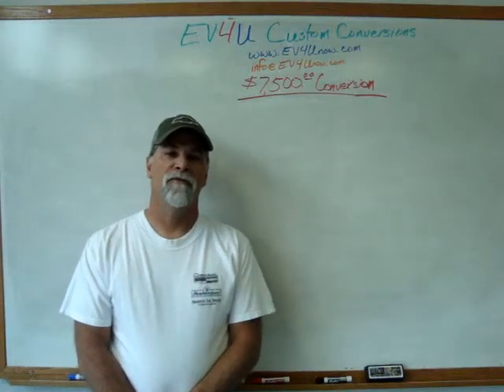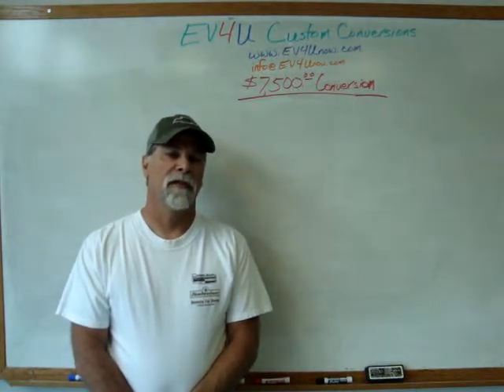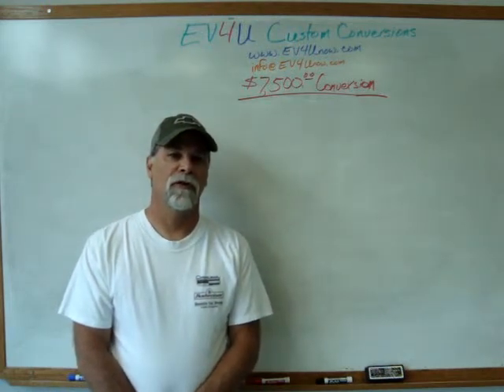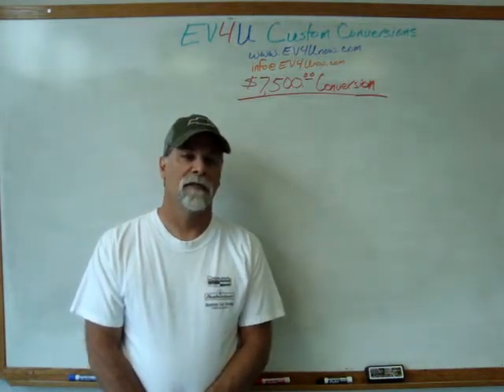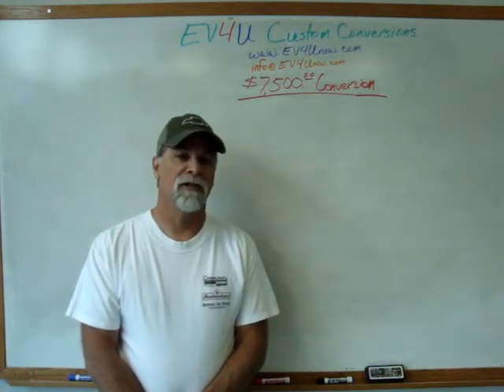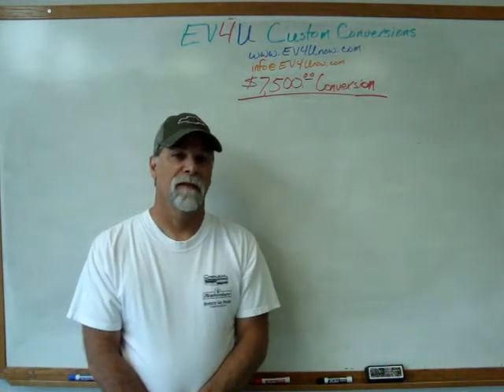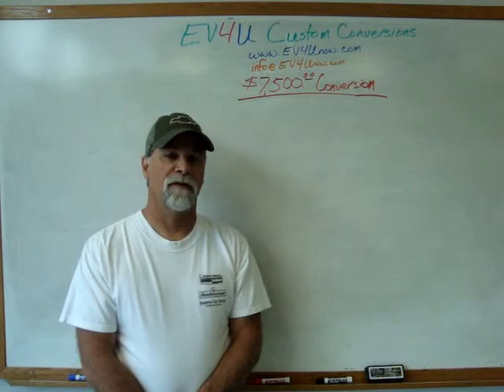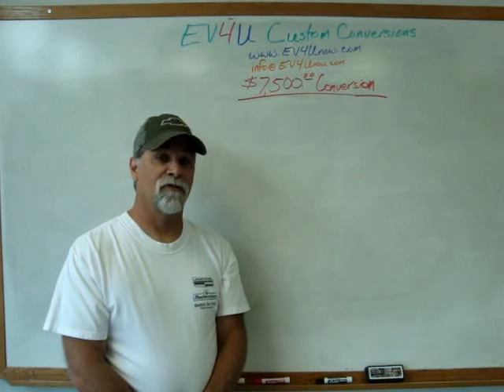DIY Electric Car - $7,500 to Convert from Gas to Electric?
Times change and so do prices and components.